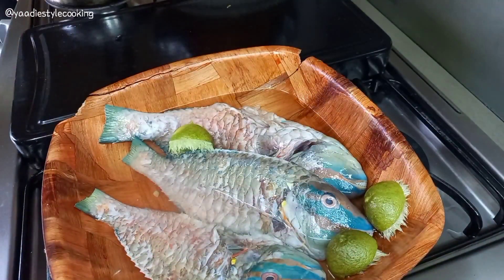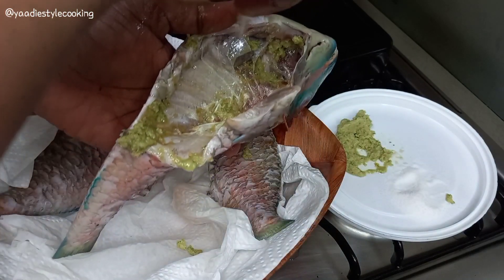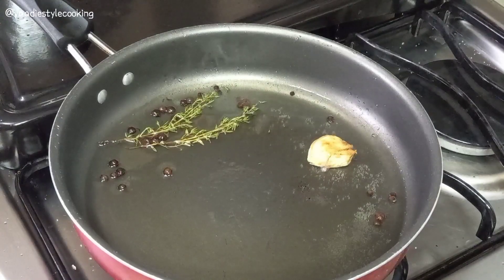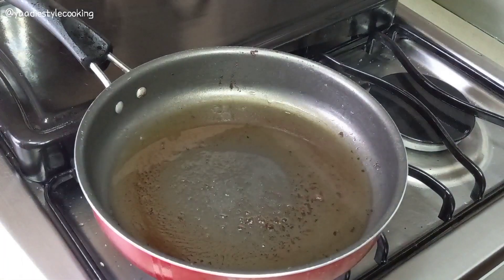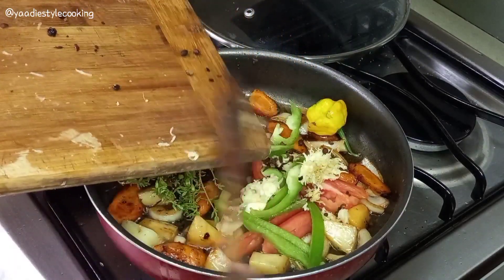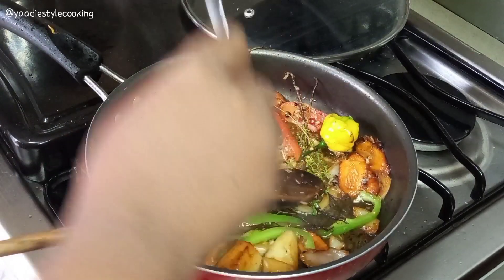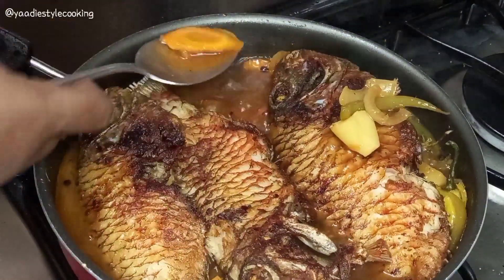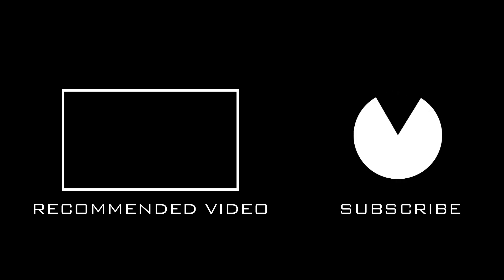HOW TO MAKE JAMAICAN BROWN STEW FISH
In todays video I'm sharing how to make JAMAICAN BROWN STEW FISH, that is chuck full of flavour.

My JAMAICAN BROWN STEW FISH can be had with any side you choose as it is that versatile.

However my family's favourite way to have it is on rainy days, served with boiled dumplings, banana, dasheen and ripe plantain. MMMM my mouth just watered.

Give my JAMAICAN BROWN STEW FISH  a try, myou will not be disappointed.

Yaadiestylecooking